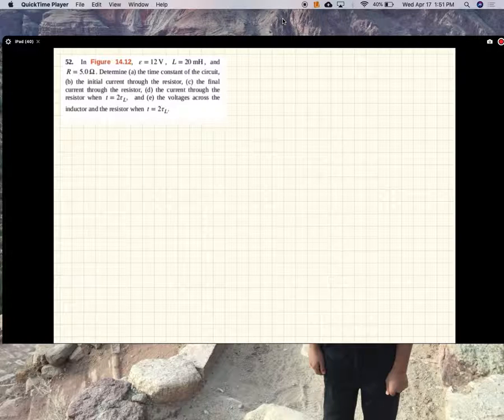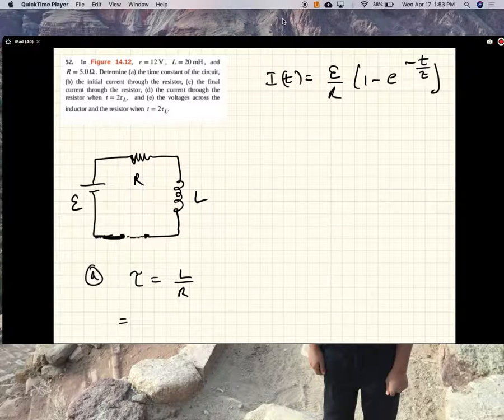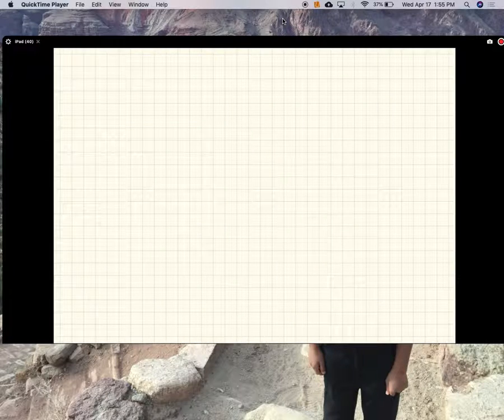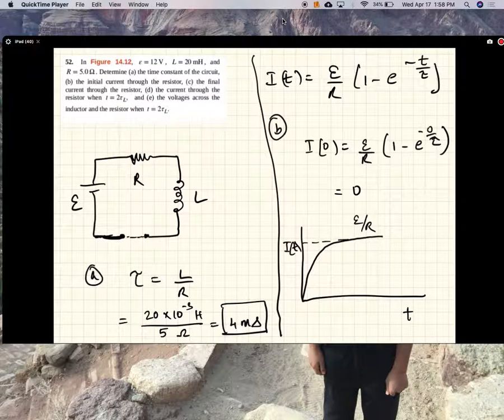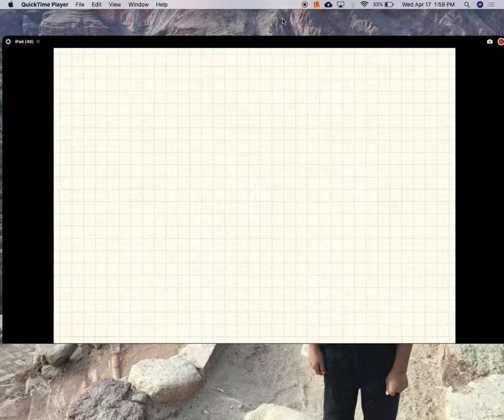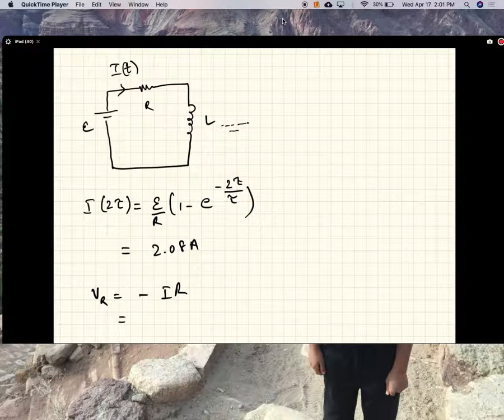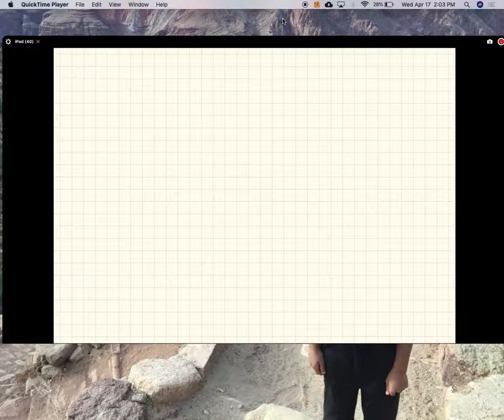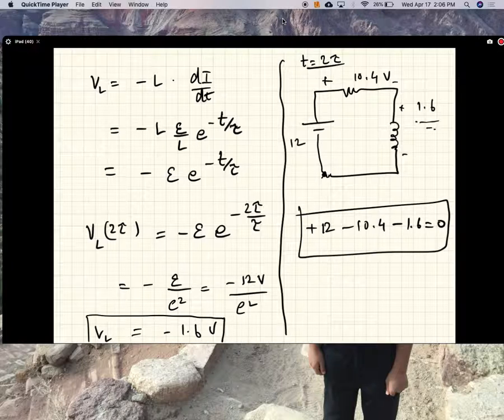PHY2049 CH14 P52